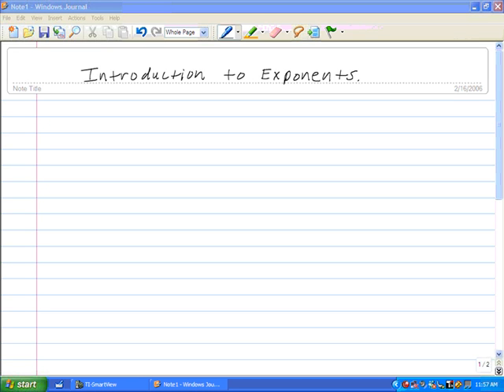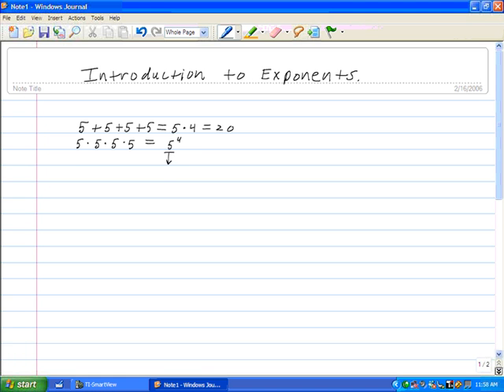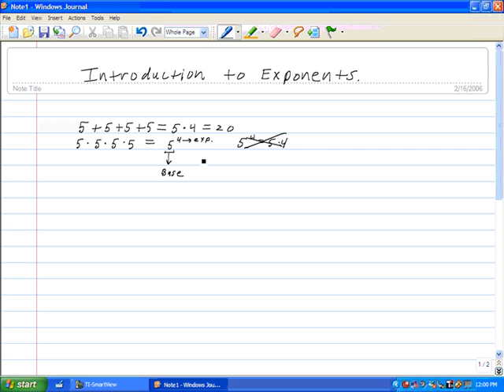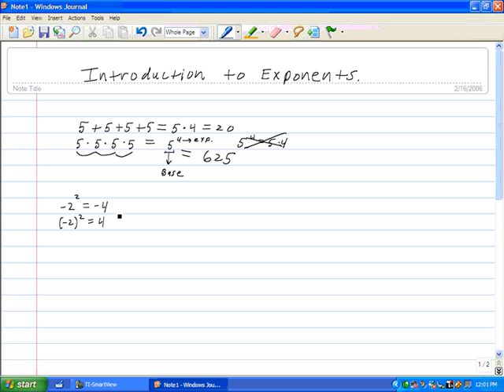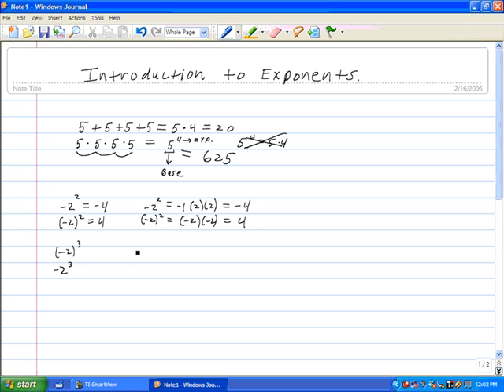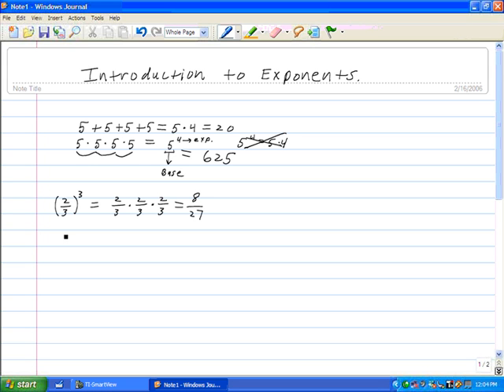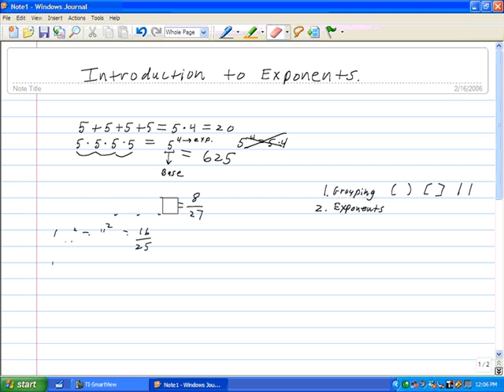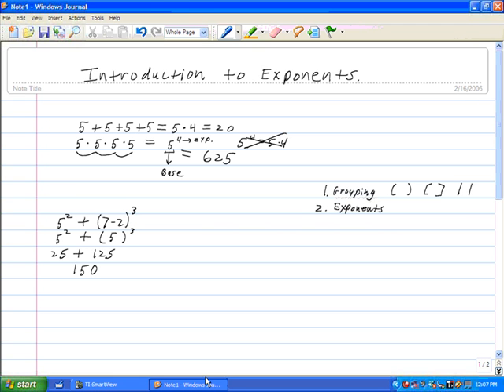introduction to exponents